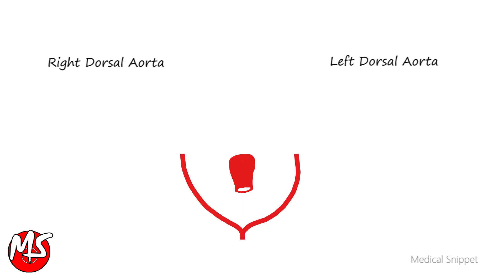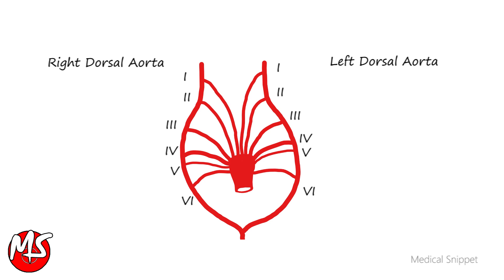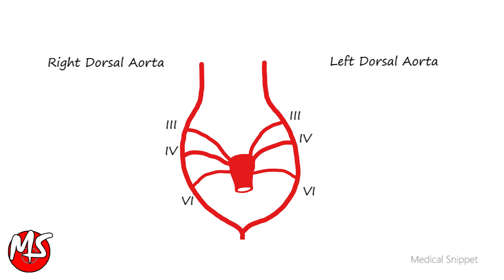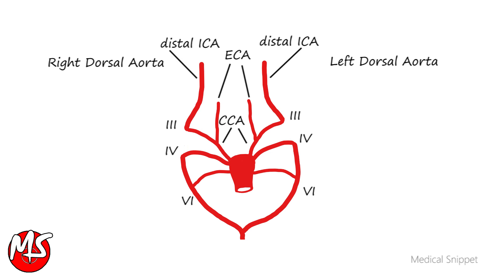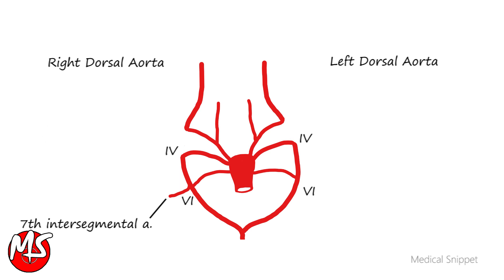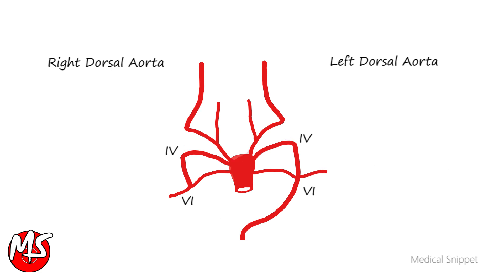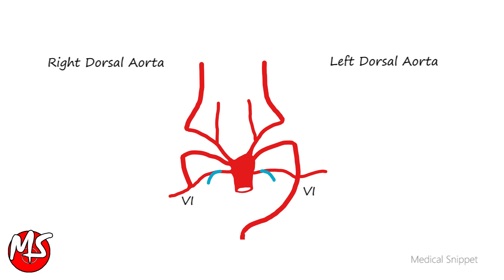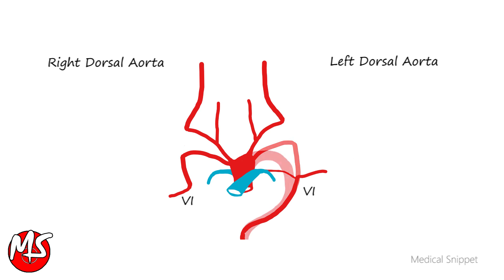Aortic Arches - Embryology in 2 minutes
The embryology of aortic_arches.